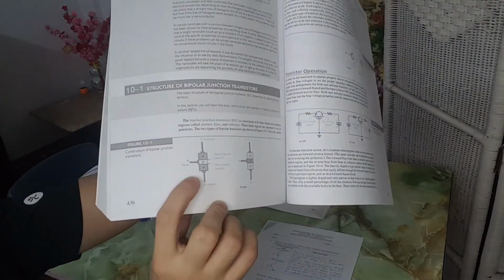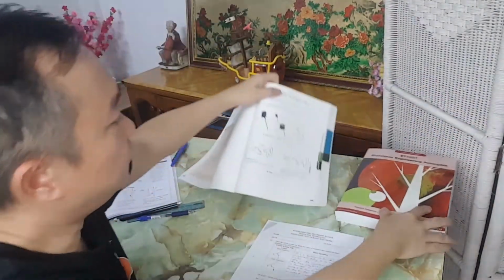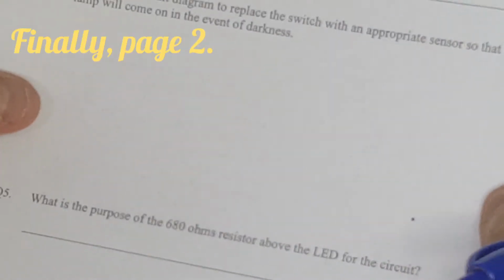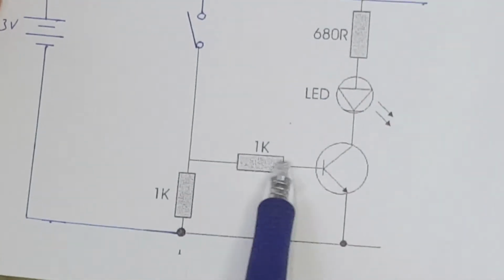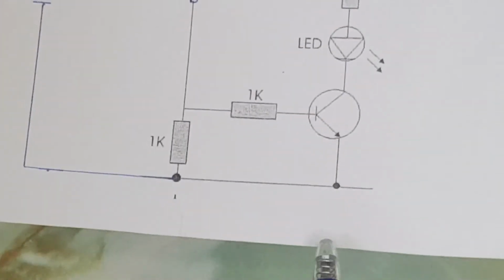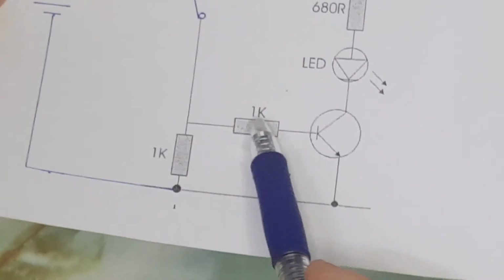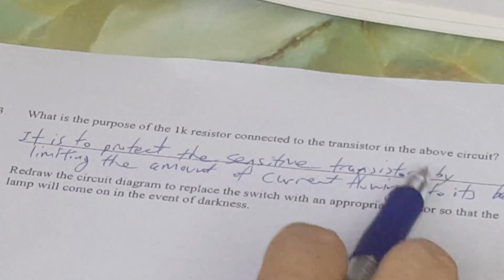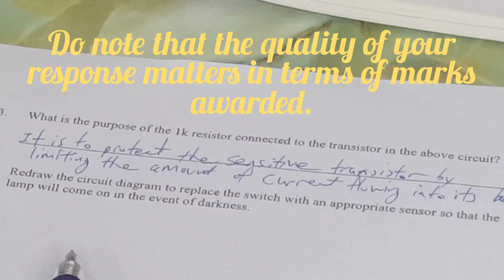2020 3NA D&T Knowledge Test (Basic Electronics) Part 2